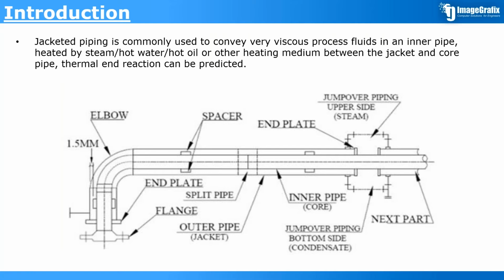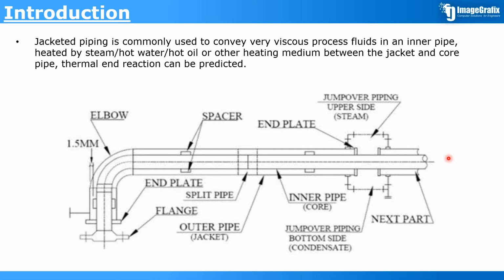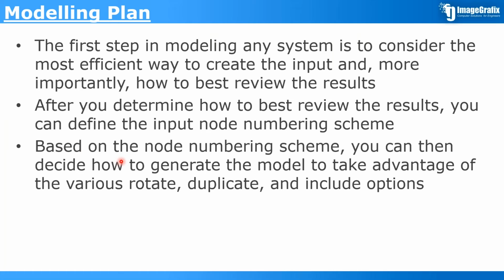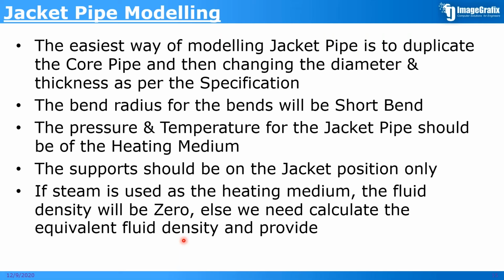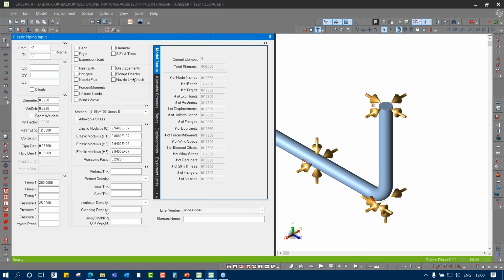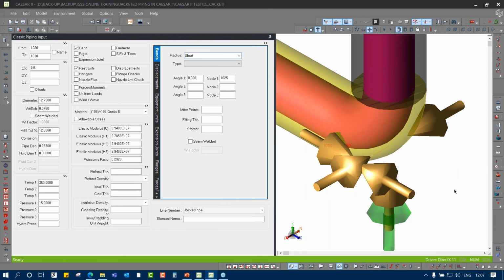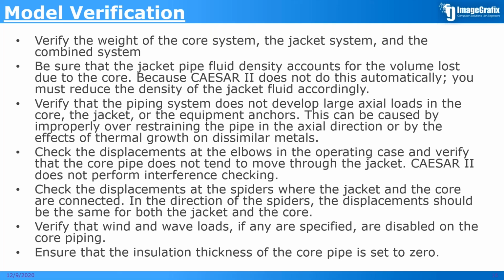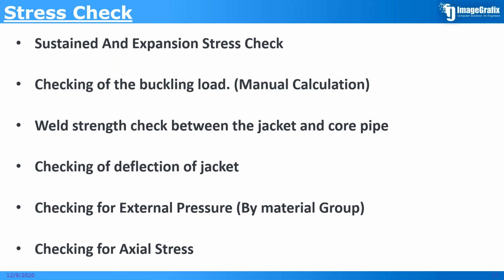Stress Analysis of Jacketed Piping System in CAESAR II